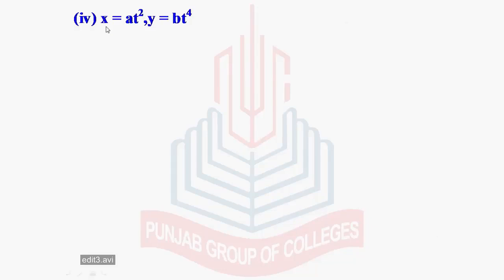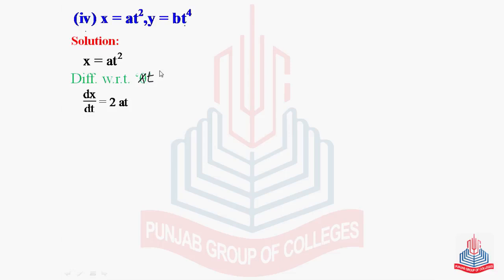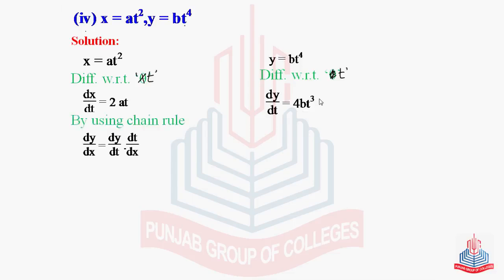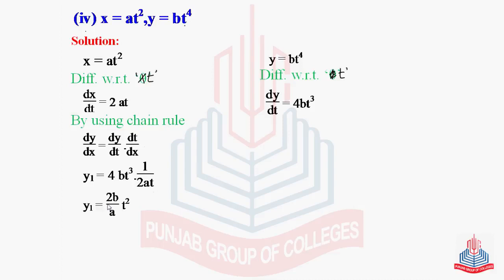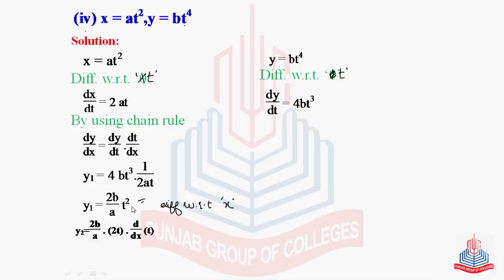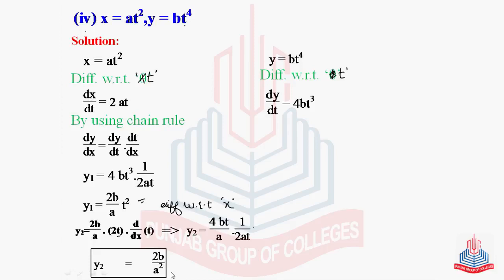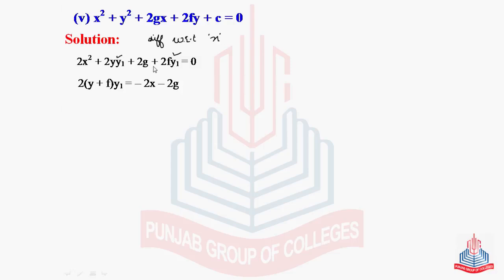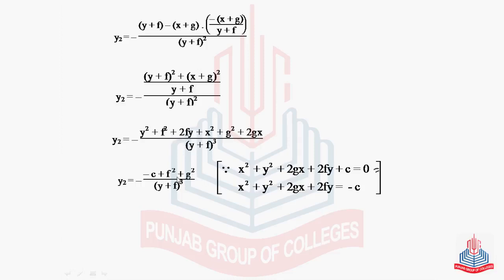Exercise No 2 7 3 Question No 03 Part iv & v720p